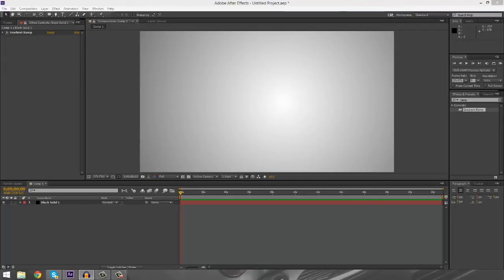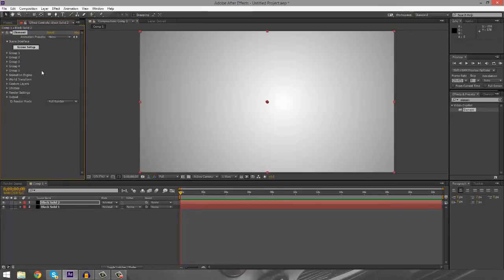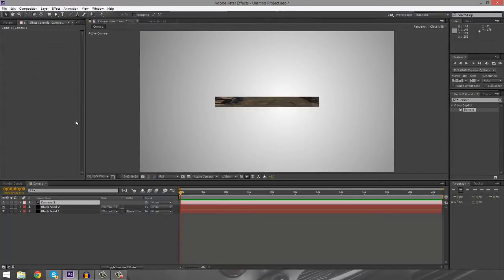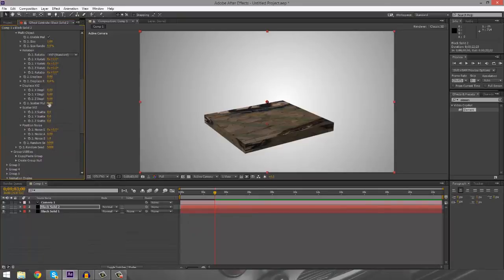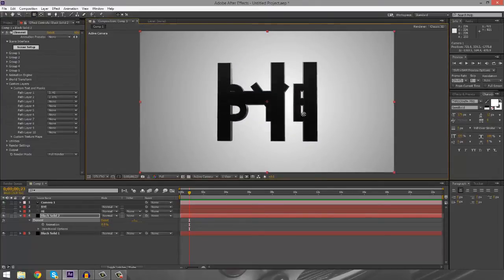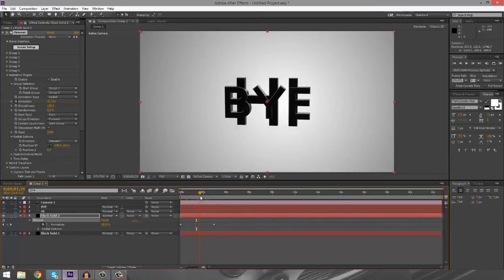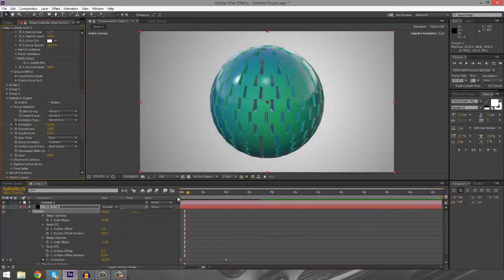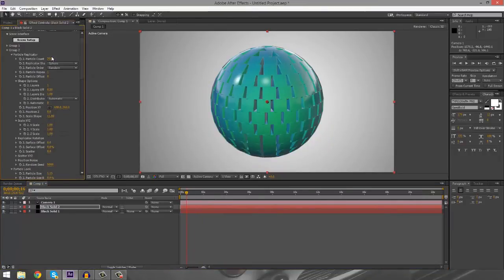After Effects Tutorial - Element Animation Engine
Hey guys i hope you enjoyed this upload! If you want drop me a sub as well, thanks!!

[Click 'show more' for extended description]